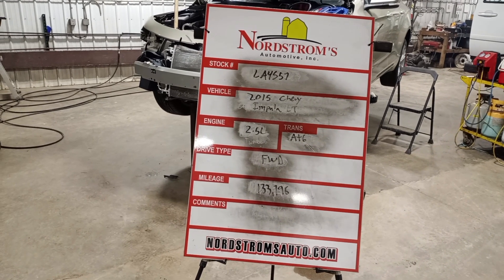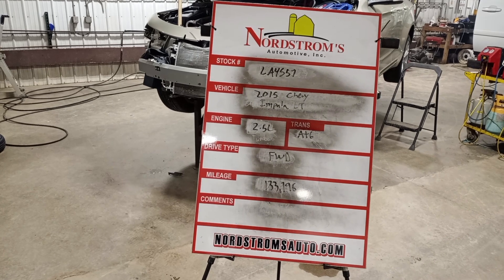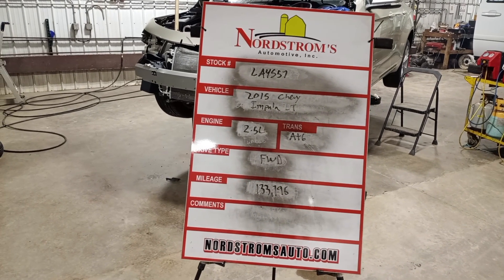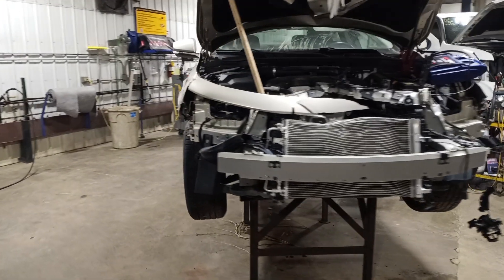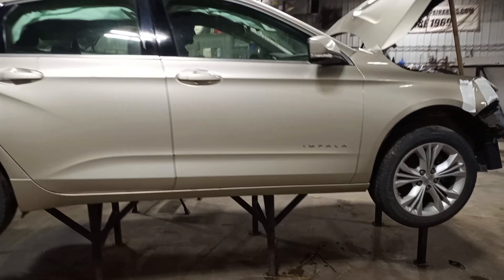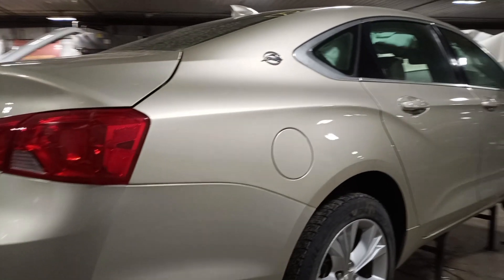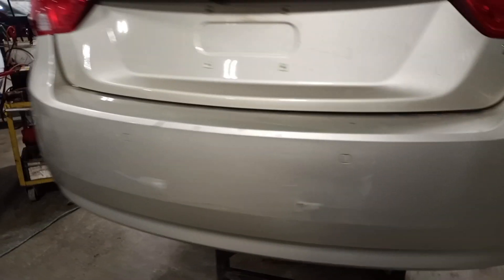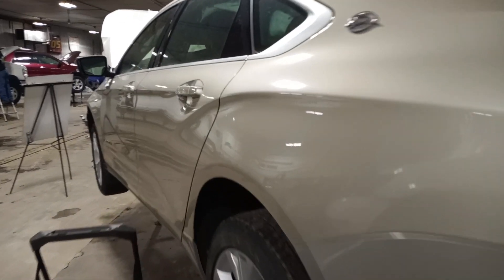PARTS FOR 2015 CHEVROLET IMPALA LT LA4557